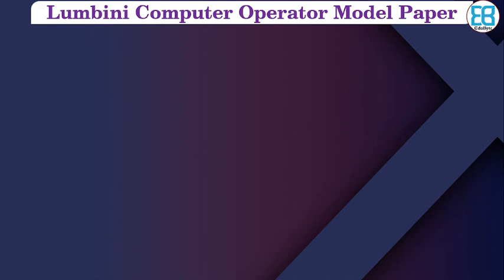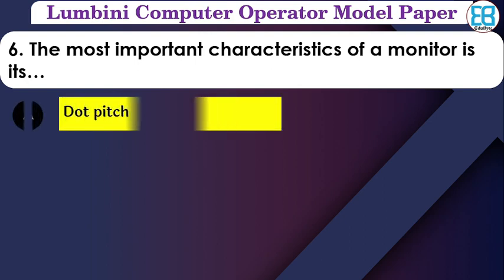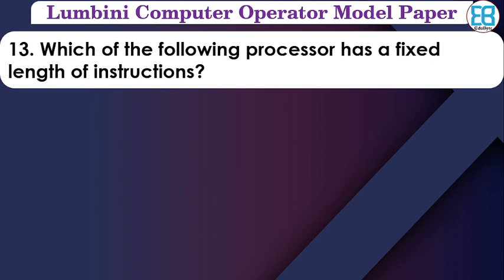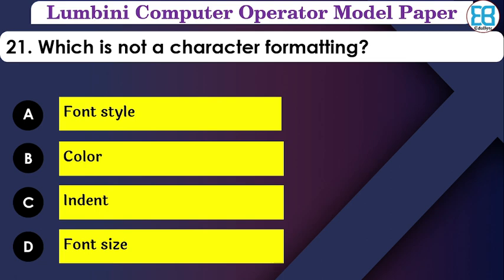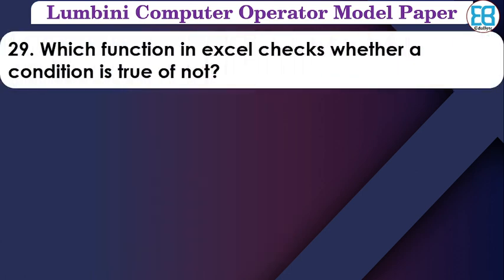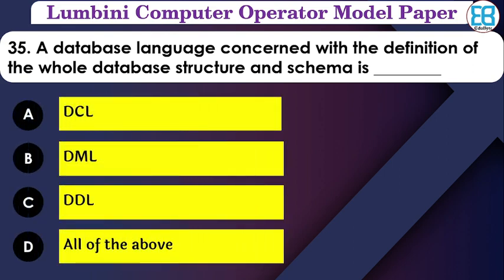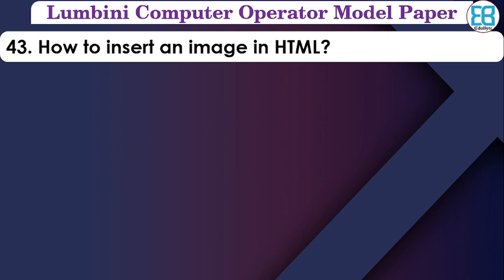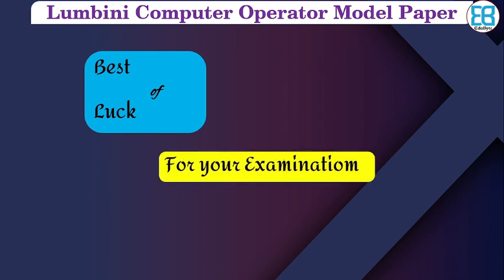Lumbini Province Computer Operator Model Set 2079 | Computer Operator Lumbini Pradesh | EduByte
Computer Topic Wise MCQ:

How to become a computer operator?
This computer operator Video course contains:
Computer operator course is designed as per Lumbini Pradesh Loksewa Syllabus it includes Computer operator Lok Sewa Questions and Other Computer operator exam question paper